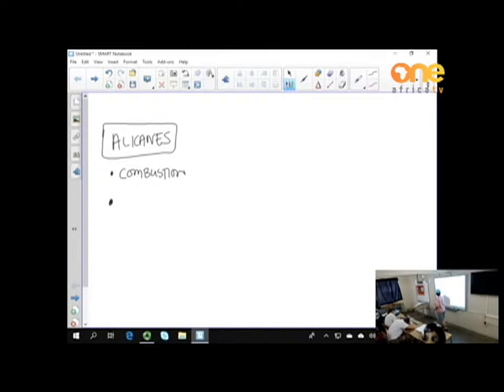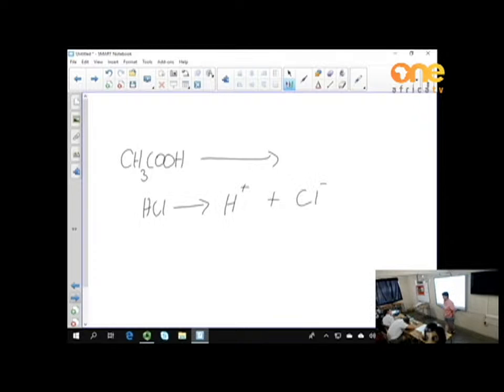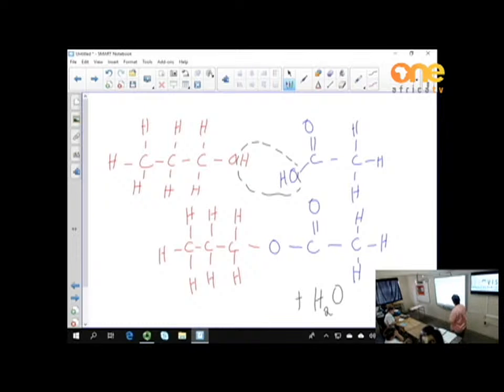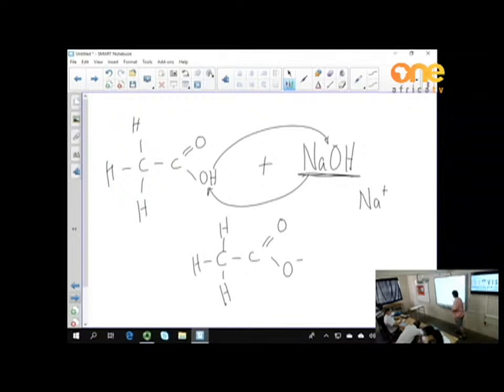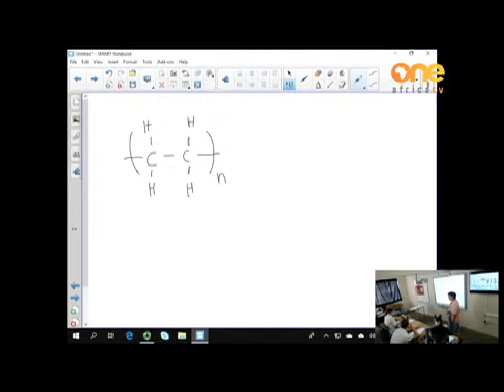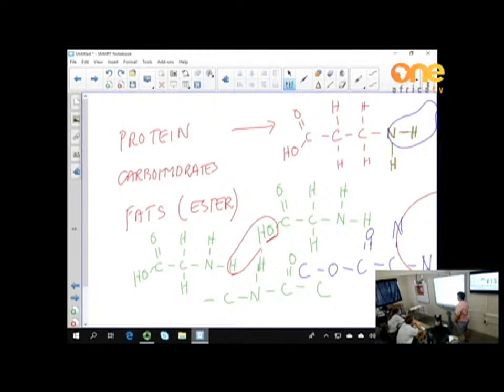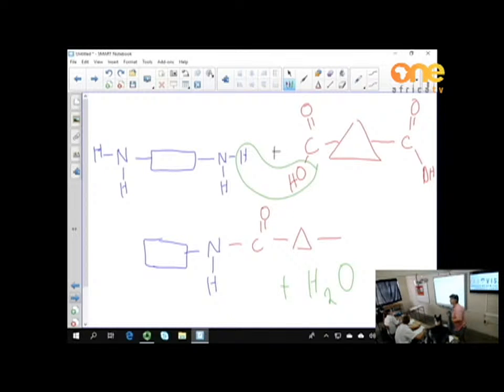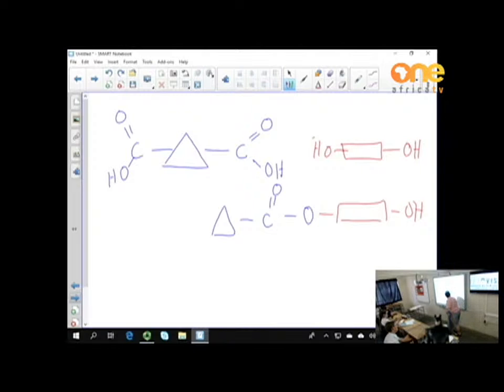LearnOnOne | Grade 10 & 11 | Science (Group Properties 2,3)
LearnOnOne | Grade 10 & 11 | Science (Group Properties 2,3) | Content by Eduvision